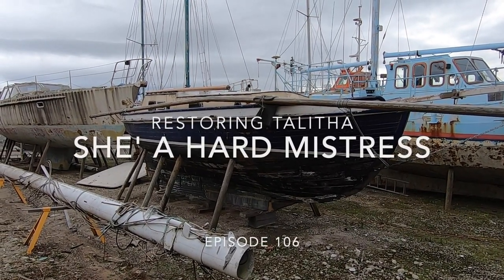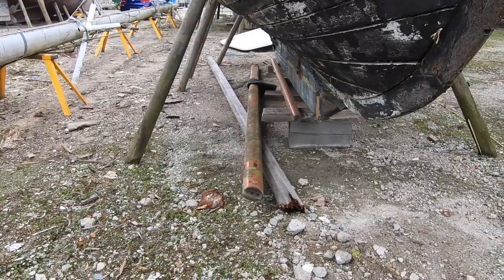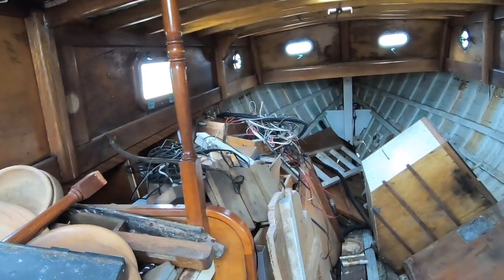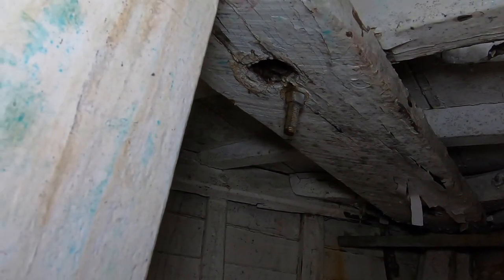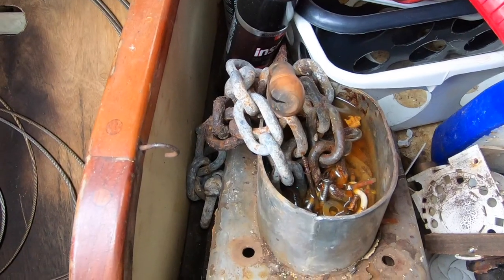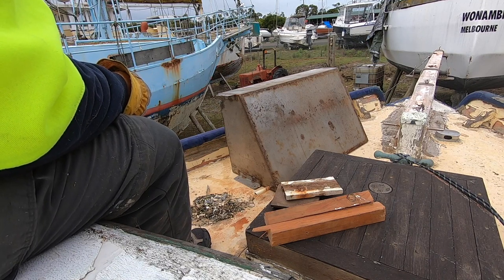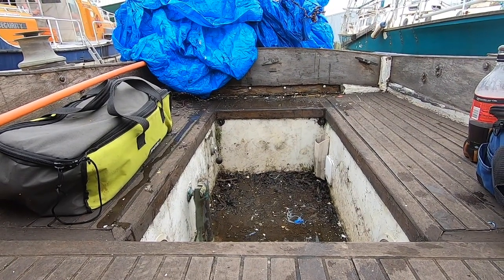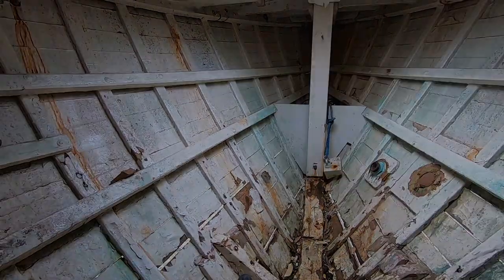She's a Hard Mistress! Ep. 106 - Restoring Talitha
More searching for motivation, problems and paint scraping on Talitha this week.  She's a hard mistress, as is most any wooden boat!

If you want to support in a more tangible way you can purchase an item from Talitha's Amazon wish list: Amazon Wishlist